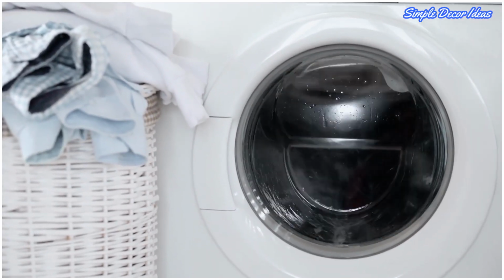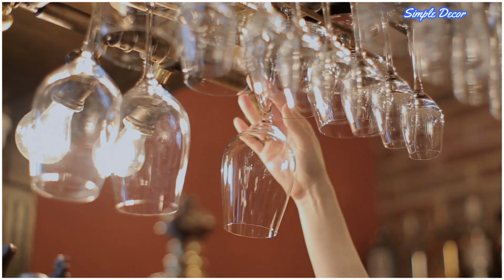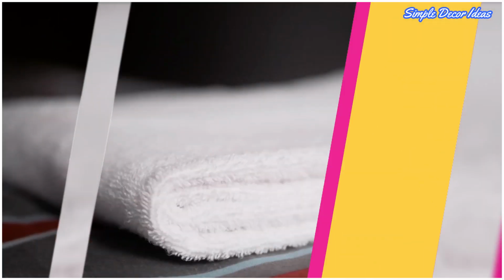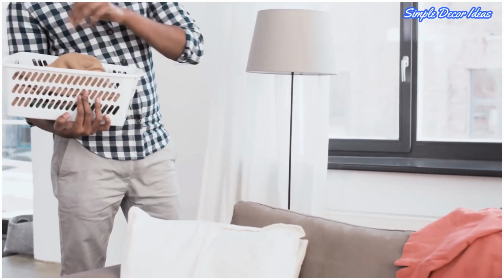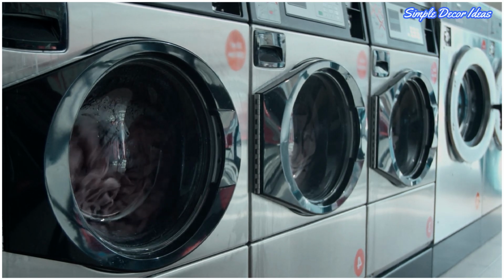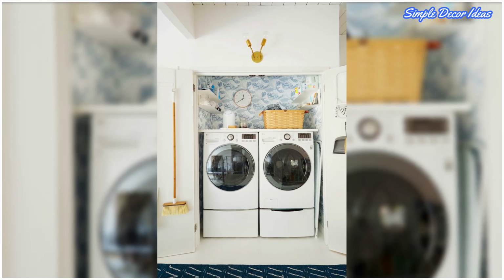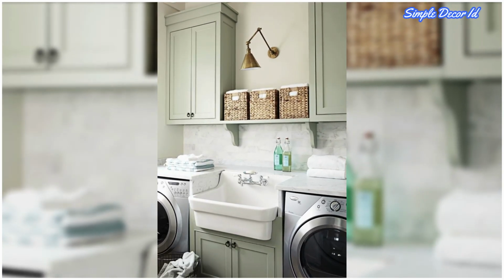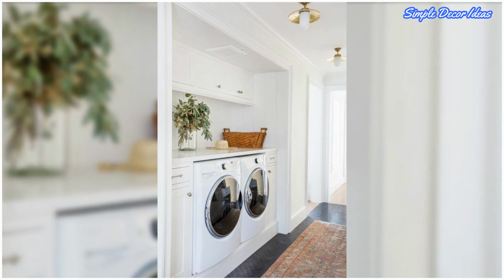15 Amazing Small Laundry Room Ideas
15 Amazing Small Laundry Room Ideas